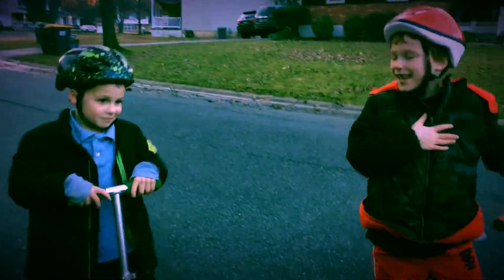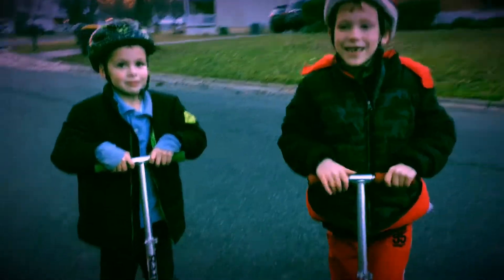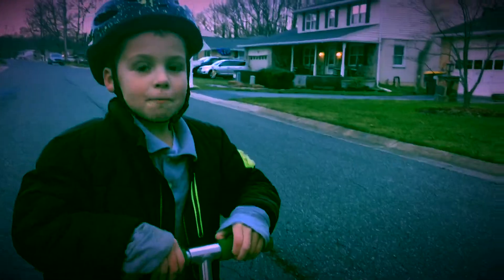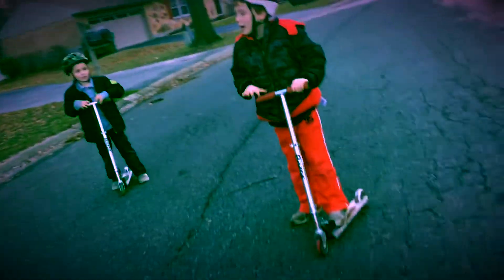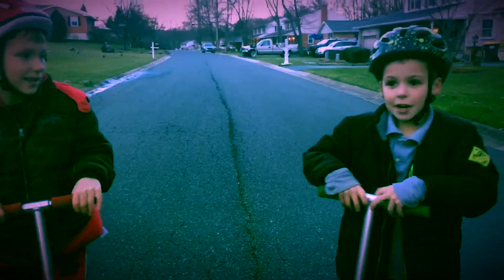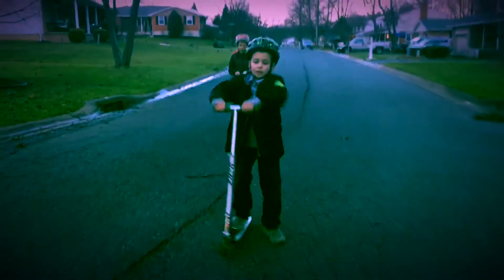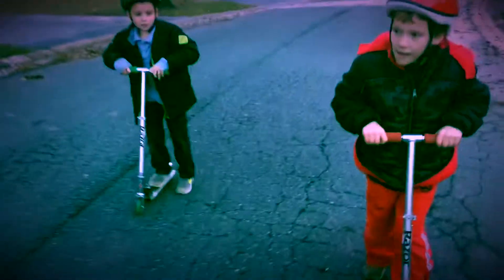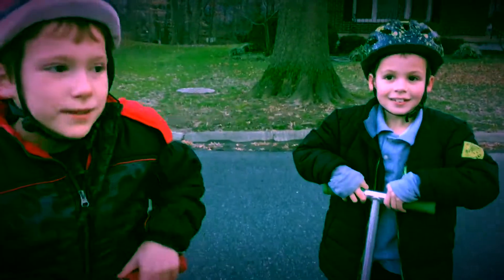The Twin Boulders - razor scooter tricks